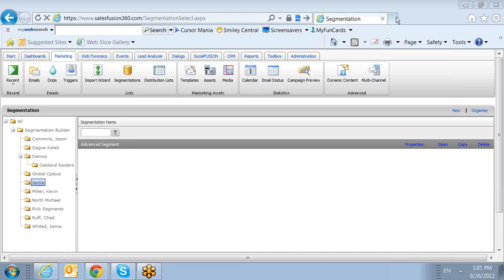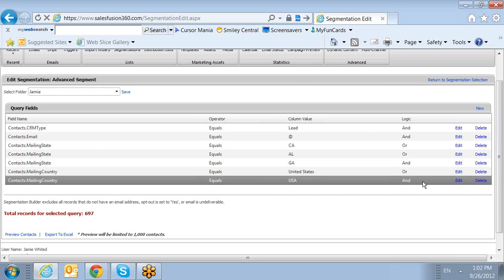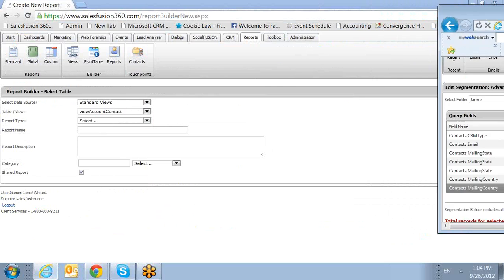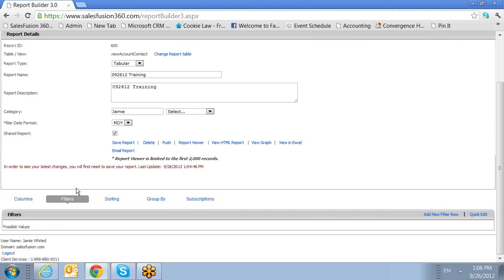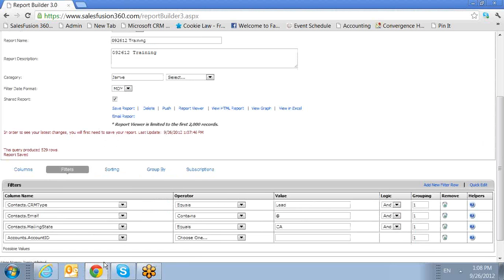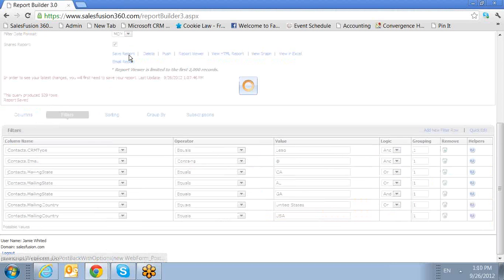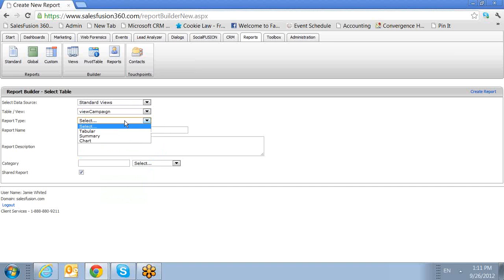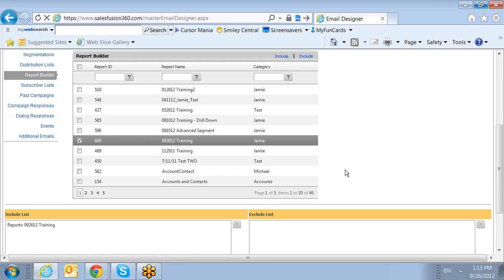Building an Advanced Segmentation